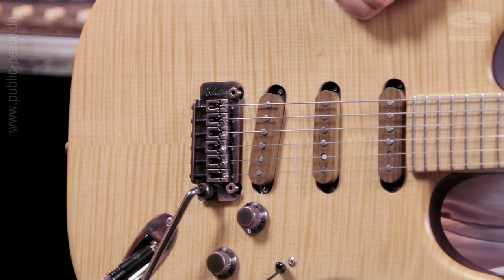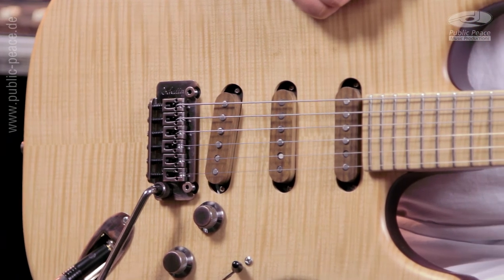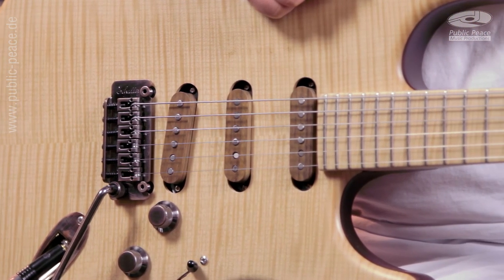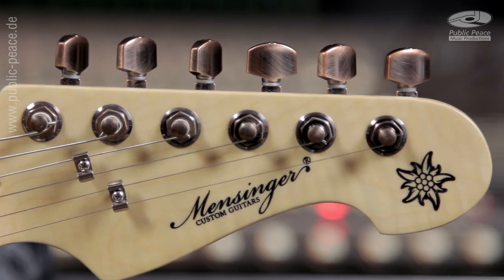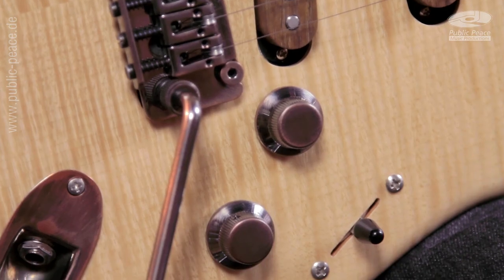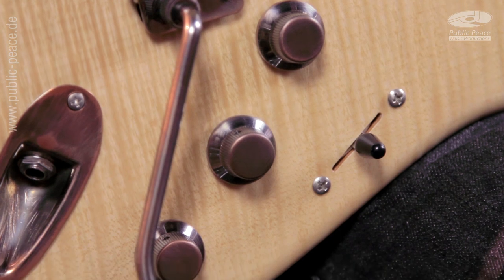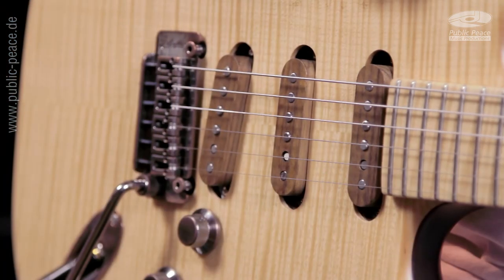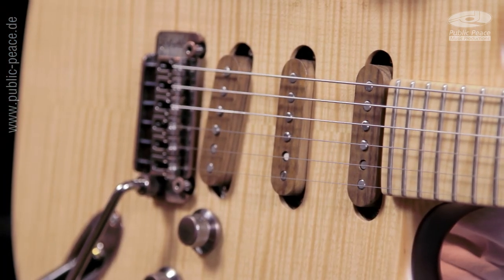Haeussel ST Classic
Public Peace Presents:
Haeussel ST Classic Pickups on a Mensinger Passenger Custom